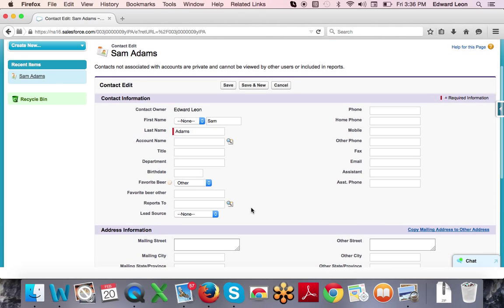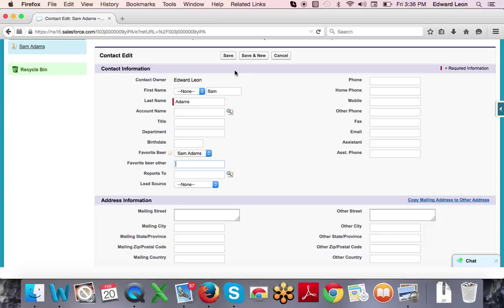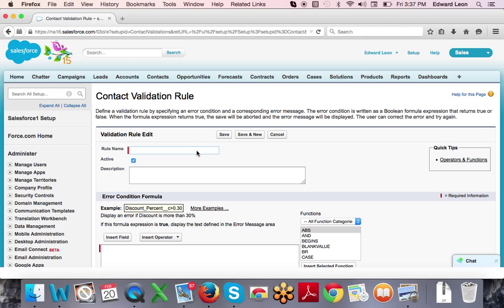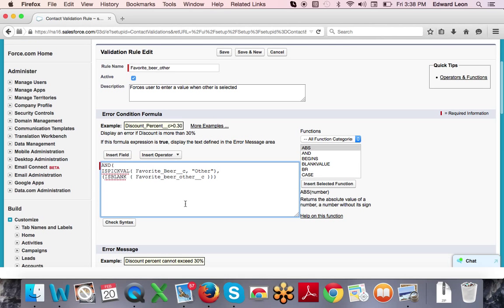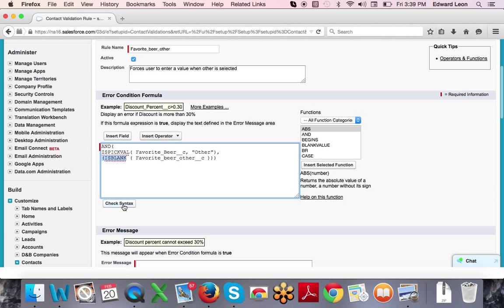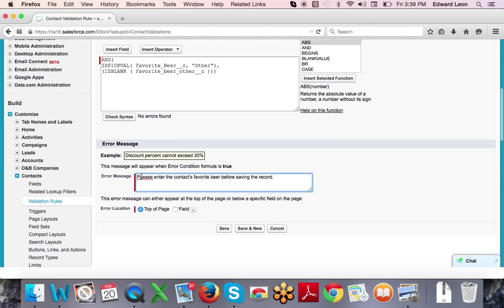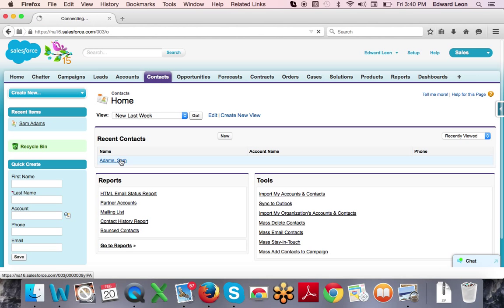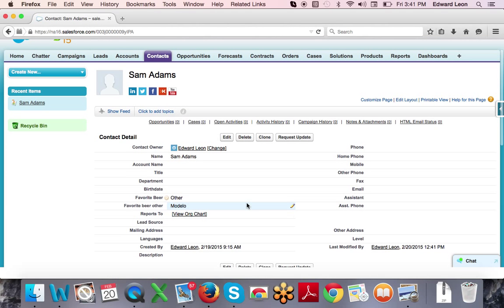Salesforce for Beginner's: creating a Validation rule with ISPICKVAL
The most common validation rule I create is when a user selects the ubiquitous ‘other’ picklist value.  For example say you have a picklist asking a customer what their favorite beer is and you obviously cannot or maybe would not want to capture ever single value in your picklist. Since many people may have their own favorite local beer many of your entries would be ‘other’. If you stopped right there you would lose valuable information as to what those other beers products answers etc… would be. Also, if you knew that several people several people had the same other value you might want to add that to your picklist.

Since a Salesforce text field cannot be conditionally required based on a selection in a picklist (without the use of a visualforce page i.e. code) you could easily create a validation rule that requires your user to enter a value in that other field before saving the record. I have included the sample validation rule below that you could just copy and paste and or watch the video to see how to do it.

Salesforce Error Condition Formula:

AND(
ISPICKVAL( Favorite_beer__c, “Other”),
(ISBLANK ( Favorite_beer_other__c )))

Basically all this rule is doing

Salesforce Error Message:

“Please add the favorite beer to the ‘Favorite beer other’ field before saving the record.

Salesforce Error Message location: Determines where the error message will show when the user tries to save the record, I typically like to put the error message right below the picklist assuming the “other” field is right below it.